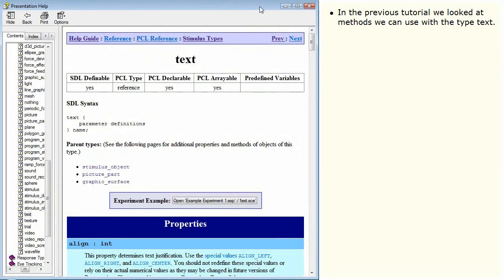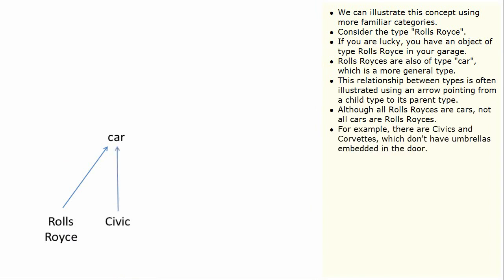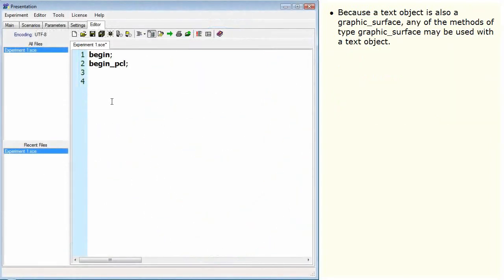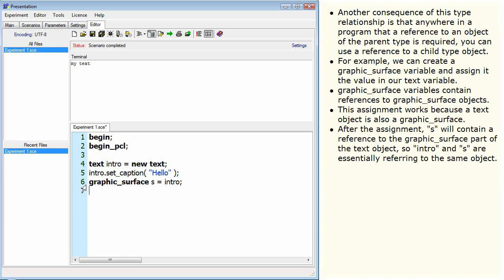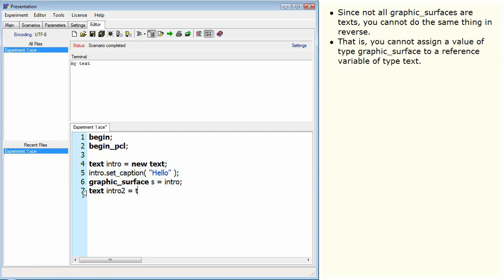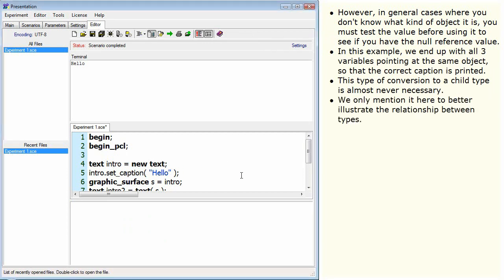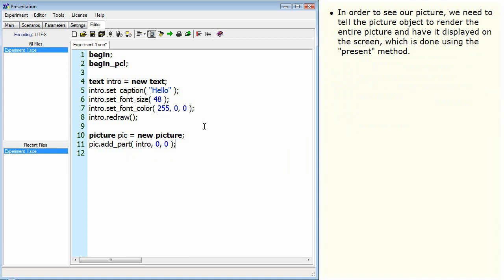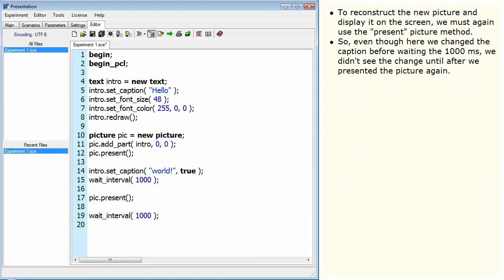Intro to Programming - Inheritance